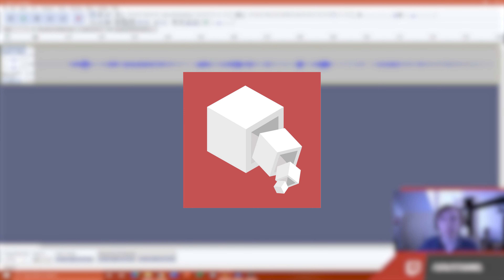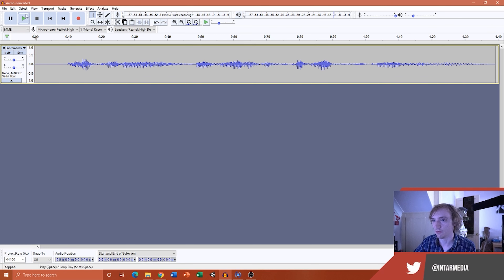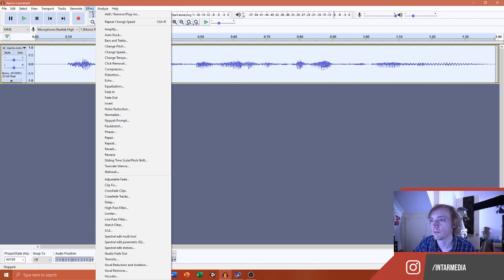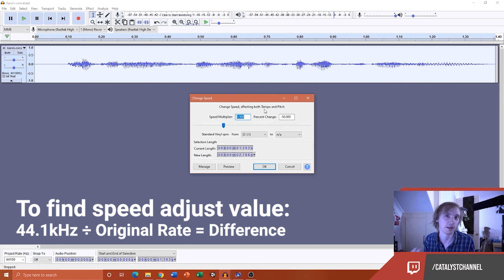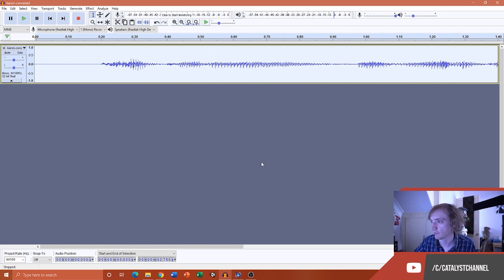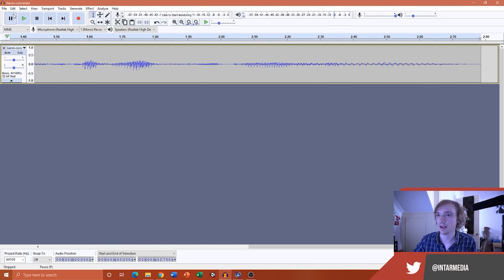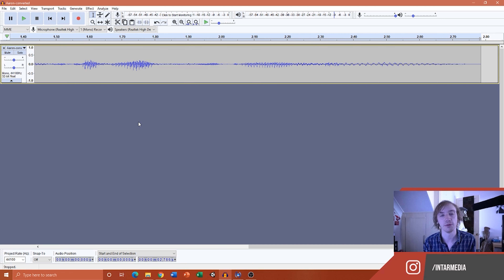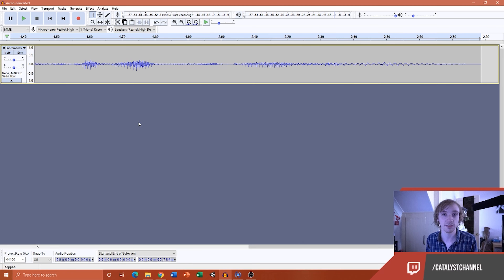Adjusting Audio Playback after adjusting Frequency Rate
If your audio original rate is different from 44.1kHz you may need to also adjust the files speed for example if original audio clip was 22kHz and you convert it to 44.1kHz it will sound like a chipmunk to correct this you divide 44.1kHz by the original rate and then adjust speed by the difference value given so in this example we adjust speed in audacity to -50 percent (dividing by 2 is 50% and to slow down we need it to be a negative value.